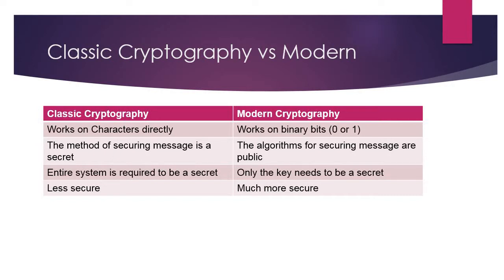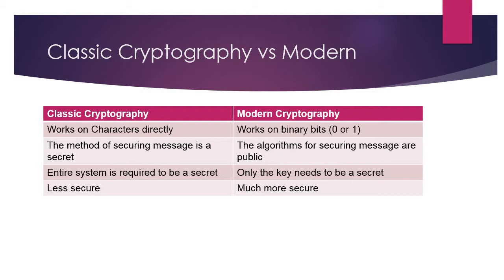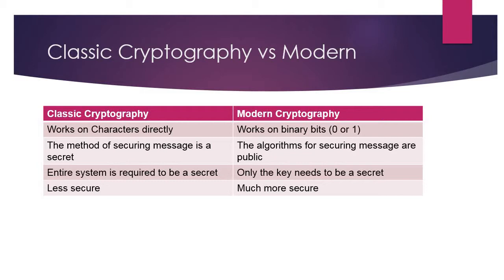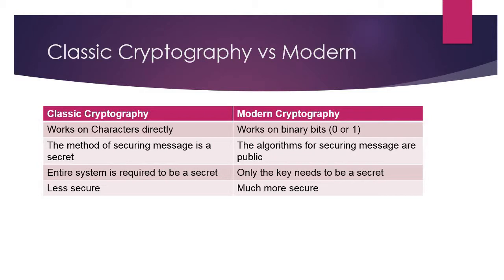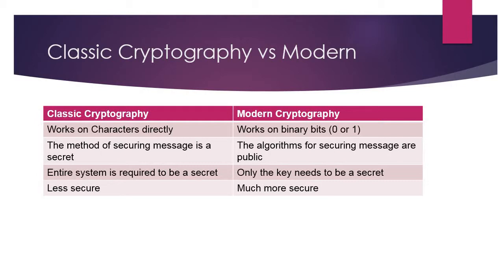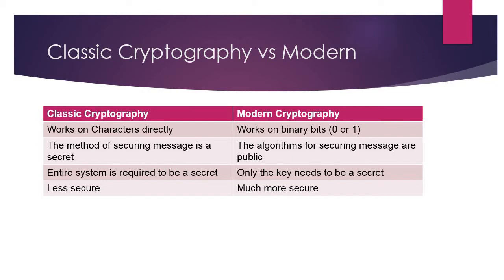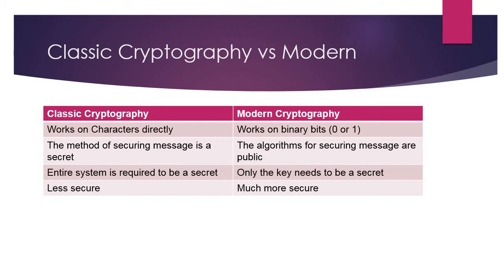classic vs modern cryptography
A comparison between classic and modern cryptography techniques